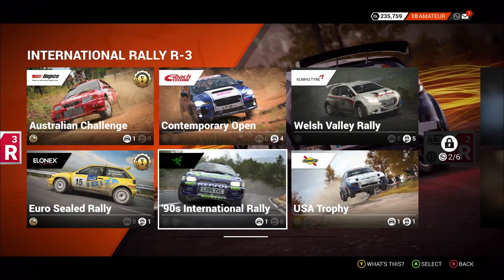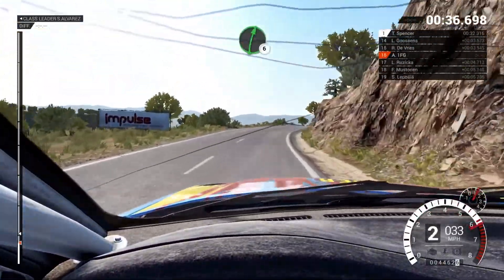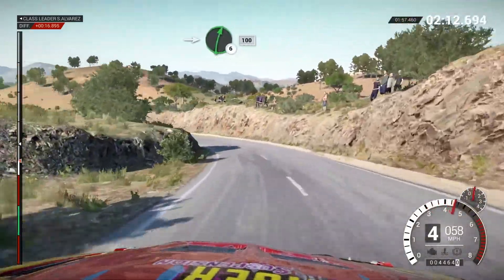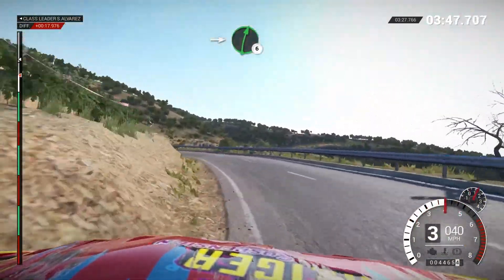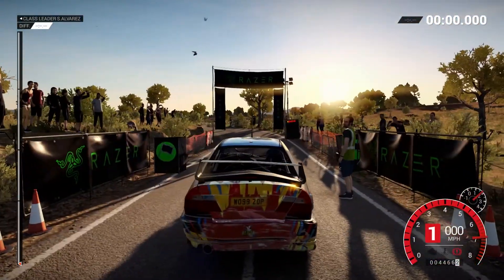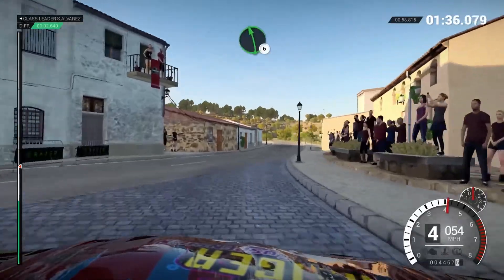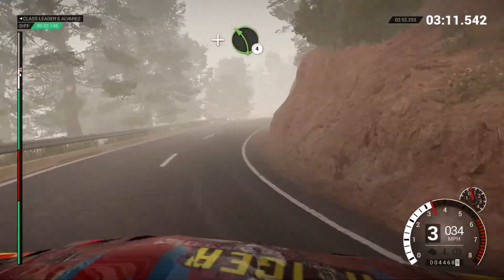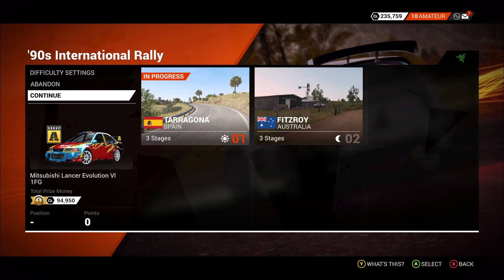DIRT 4 - WELL....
Hey! This is Dirt 4 where we continue the career mode and start the 90's rally

Played on Xbox one.